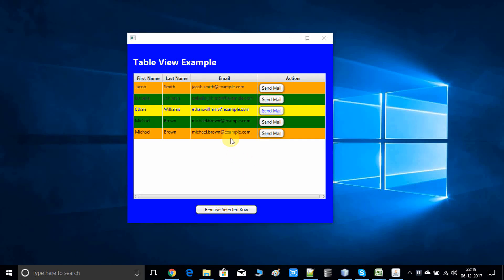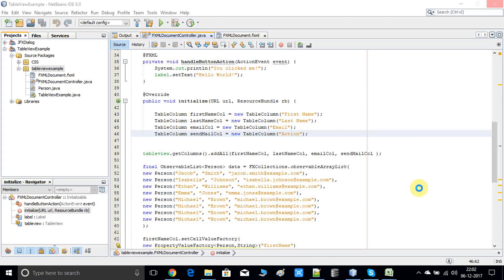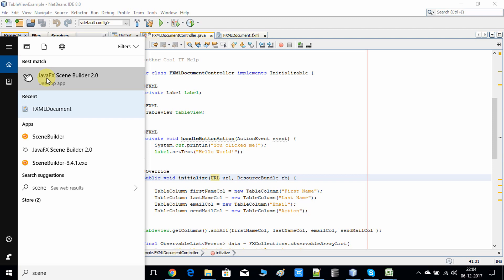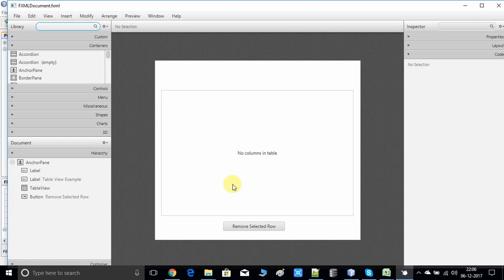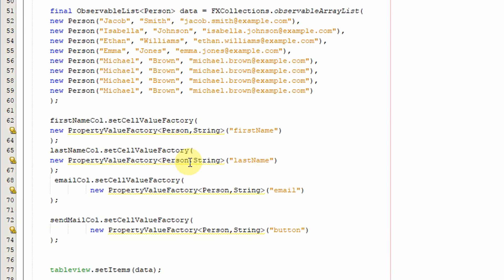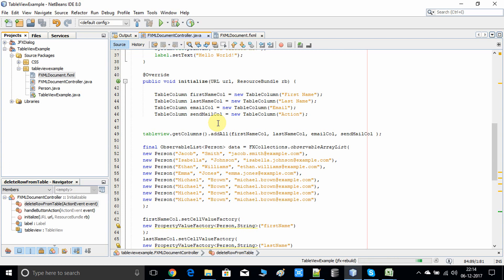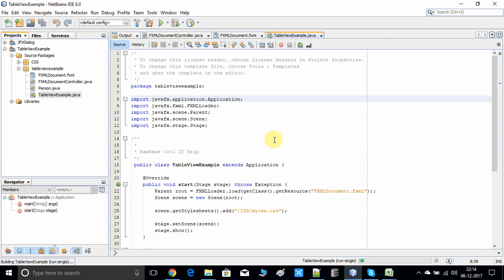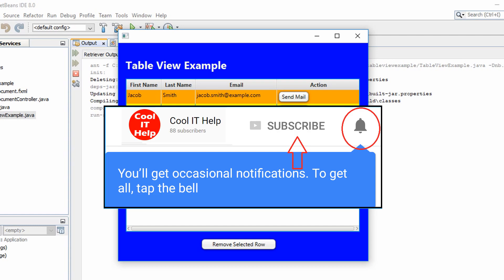JavaFX TableView | Delete Selected Row on Button Click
This is new video tutorial on javafx tableview, in this video tutorial i have explained the steps to delete selected row on button click from  javafx tableview. I have used same example that i have used in my previous video. If you have not seen my previous video on table view so please follow the below link and watch the complete video for complete understanding. Here are the links :

 *Sample project download link. (Visit at blog site)